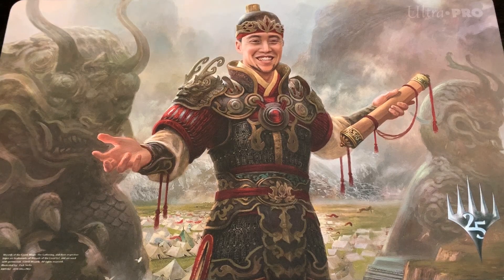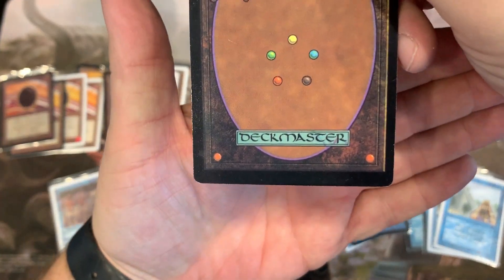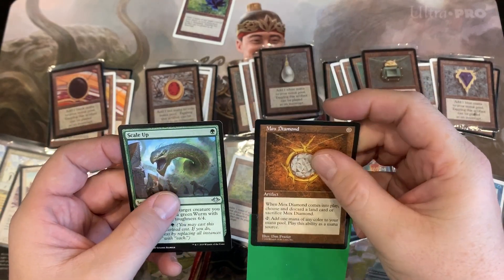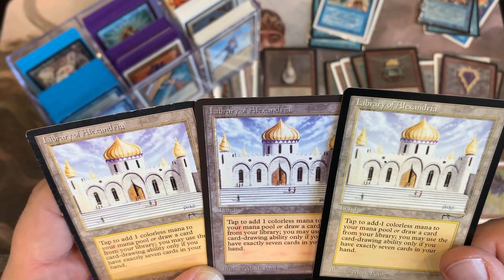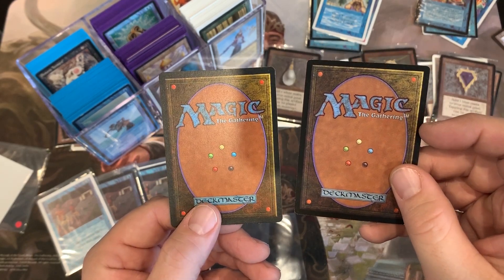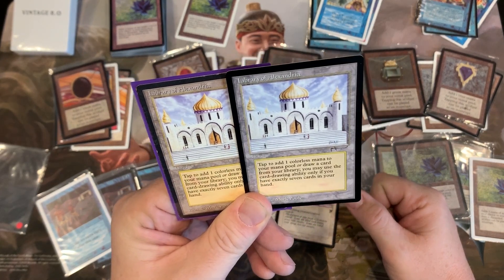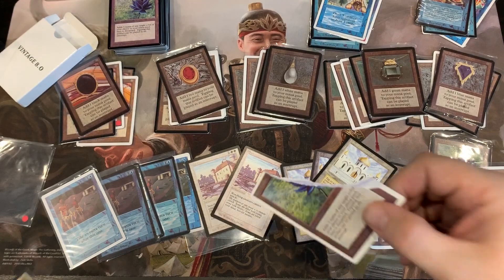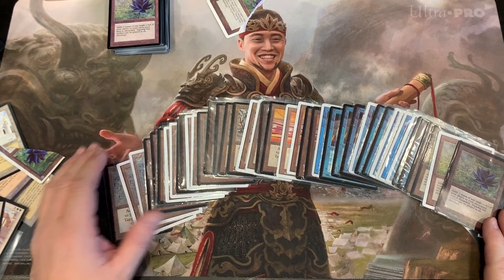MTG Canada - Zed Destroys a BLACK LOTUS!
Lots of Magic the Gathering proxies are still floating around out there, and the end does not seem anywhere in sight. Zed looks over a $500,000.00 proxy collection and tears a black lotus to compare its blue core to the real deal.

FAN MAIL (we will add anything we can to our Wall of Fame!):
Imperium Games
4032, boul. Grande-Allee
Saint-Hubert, Quebec
J4T 2W2